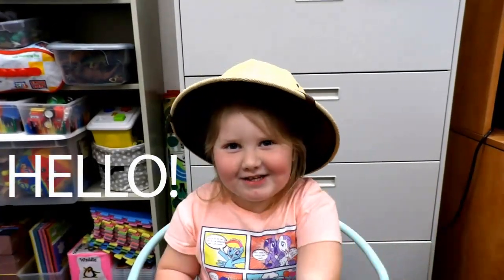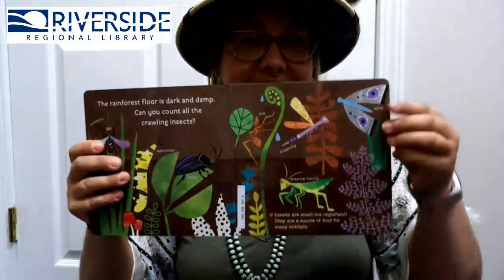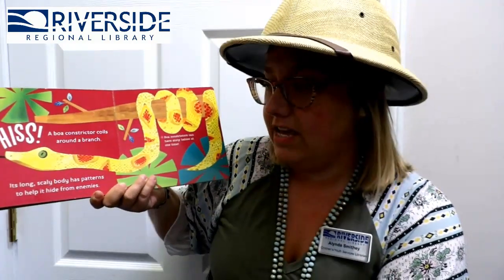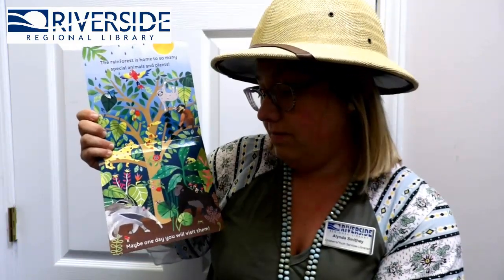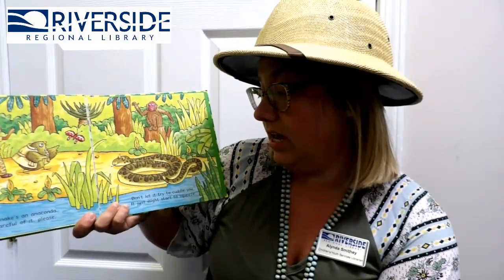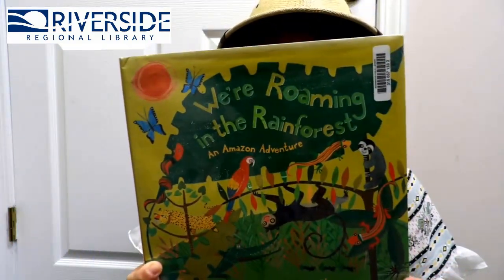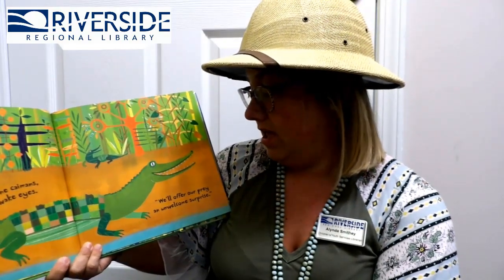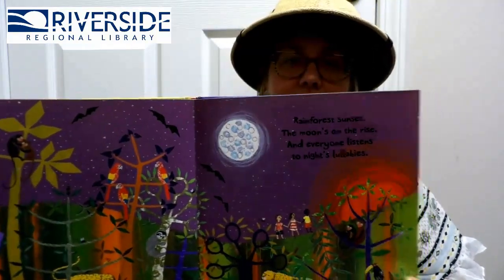Rainforest Story Time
Grab your backpack and get ready for this adventure through the Rainforest with Mrs. "A".